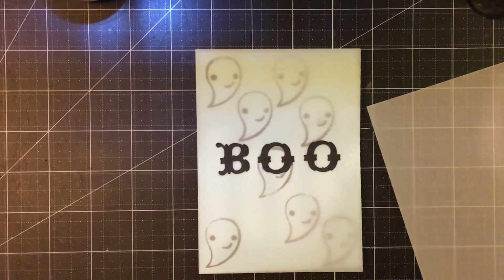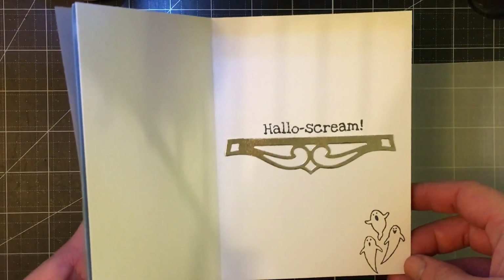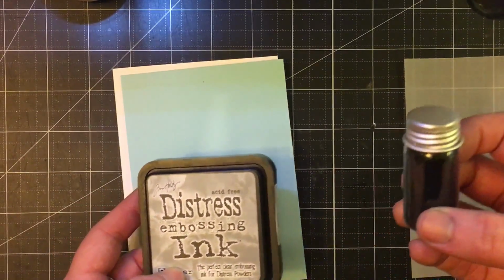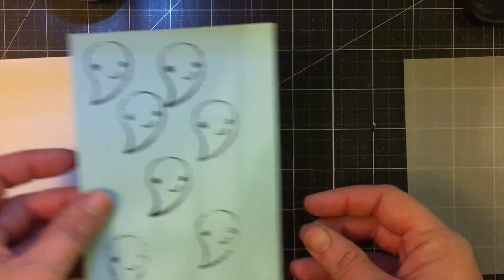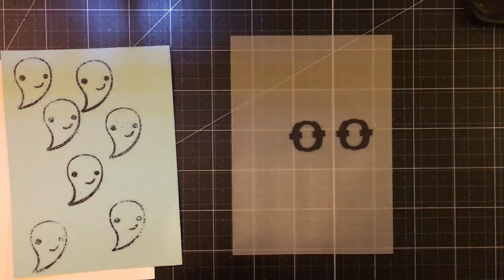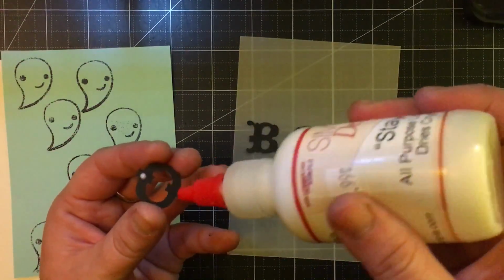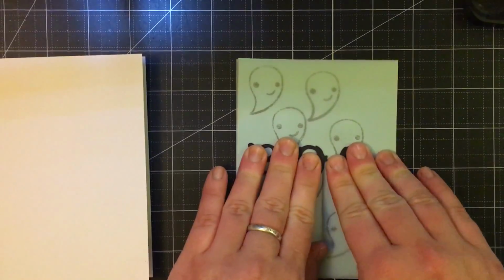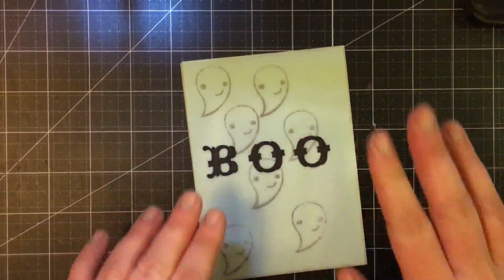Card-tober: Craft-bounding Casper Halloween Card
Happy Halloween!!! 🖤

Items used:
Spooky Fun Stamp Set by: Stampin’ Up
Jeepers Creepers Stamp Set by: TPC Studio
Happy Hauntings Cricut Cartridge
Distress Embossing Pad by: Tim Holtz
Simply Defined Adhesive by: Scrapbooking Made Simple